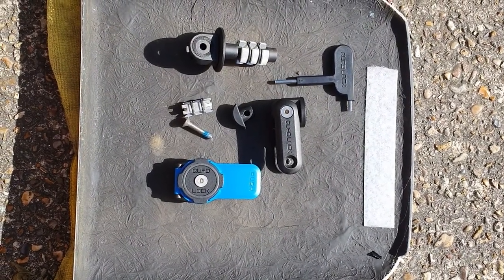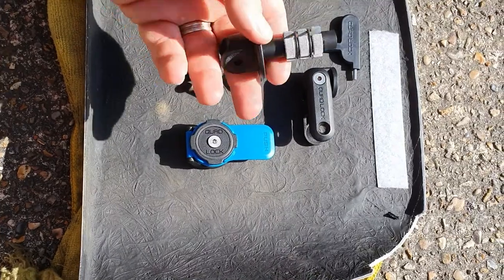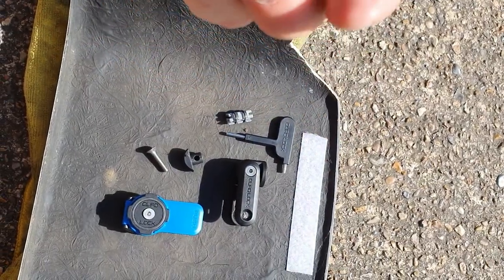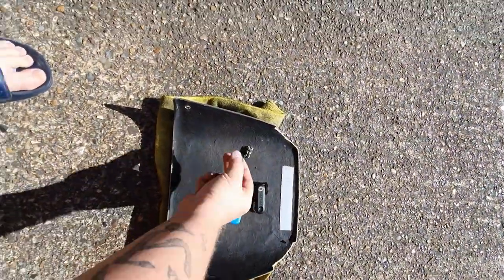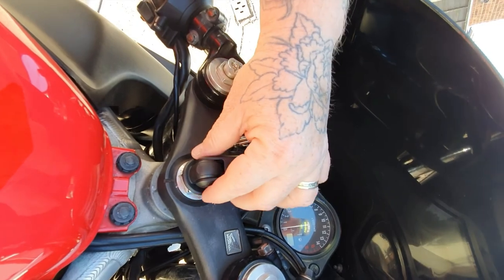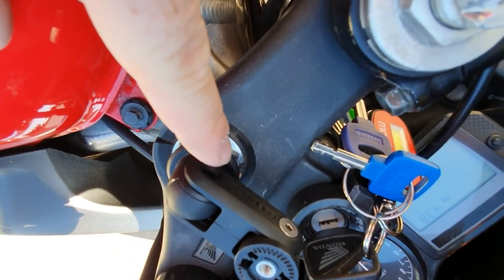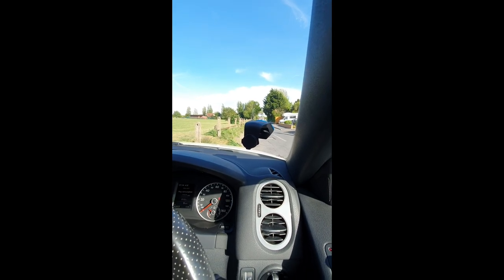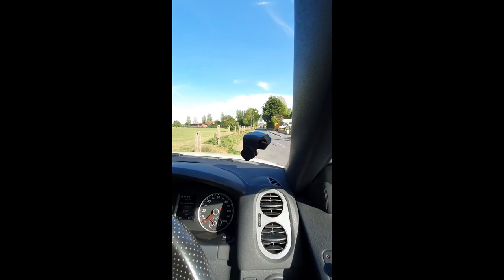QUADLOCK Fork Stem Mount and Car Mount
Install of the excellent QUADLOCK Fork Stem Mount and Car Mount.